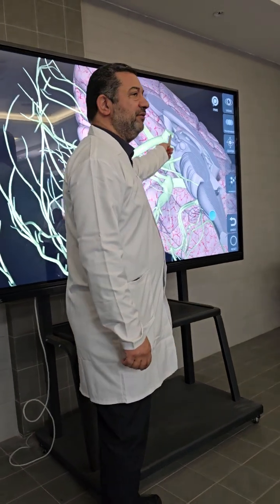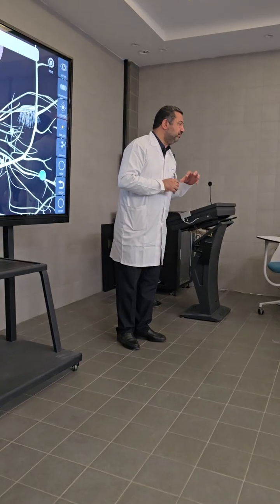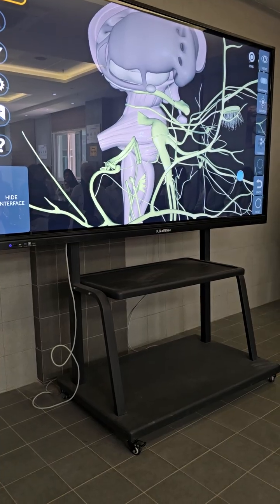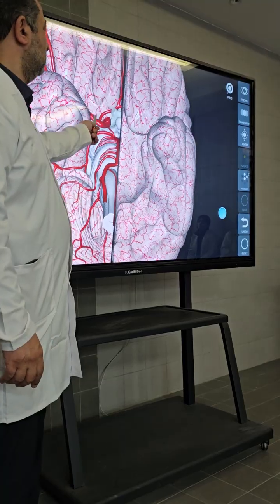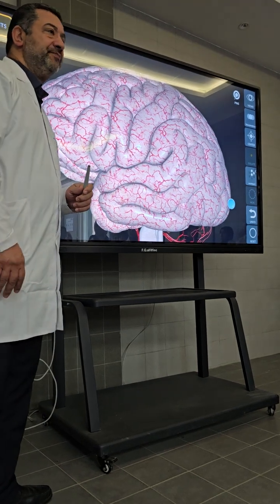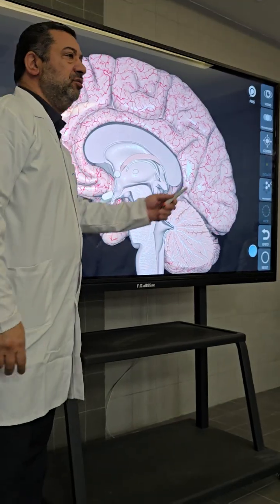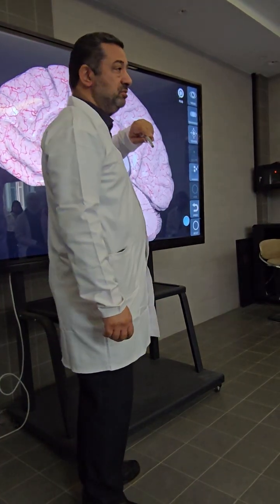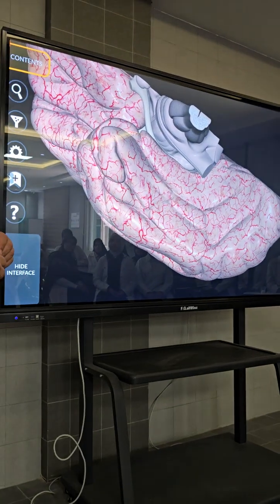تشريح الدماغ عملي الدكتور حسن زادة